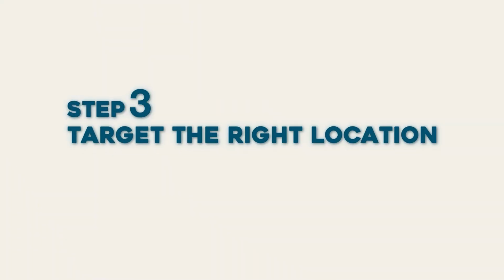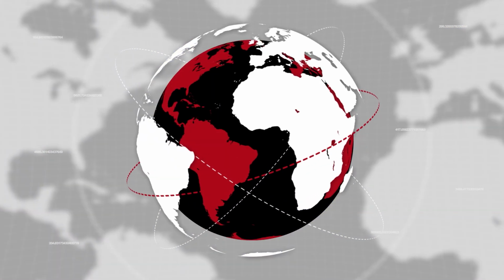Google Ads Campaign Structure That Generates Real Results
If you are a Marketer and run Google Ads, download the FREE Google Ads Campaign Checklist:*

If you are new here, my name is Erum Shaheen, and I am the Founder of a Google Ads agency that provides DFY & DWY Google Ads Management Services.

Also, the Founder of where we provide courses, training & coaching for Google Ads.

This channel focuses on helping businesses grow profitably with Google Ads and enabling marketers to build strong, high-income Google Ads skills with clarity and confidence.

I share practical Google Ads strategies based on real client experience and real account data. My focus is on simplifying Google Ads, removing confusion, and helping you make smarter decisions without wasting budget.

You’ll learn:
* Google Ads strategy, optimization, and scaling
* Budget planning and performance analysis
* Conversion tracking and GA4 insights
* Real client case studies and account breakdowns
* Clear learning paths from beginner to advanced Google Ads

Whether you’re a business owner looking for a trusted Google Ads specialist or a marketer aiming to master PPC the right way, this channel is built to give you practical insights you can actually apply.

First Google Ads Campaign Setup That Actually Works (Beginner Guide)
This video shows how to set up a Google Ads campaign the right way, especially if you’re launching your first campaign and want results instead of wasted spend.

The setup is explained step by step, focusing on strategy rather than guesswork. It covers what needs to be prepared before launching, how to avoid common beginner mistakes, and how to move from zero to a live Google Ads campaign that is built to generate real leads or sales, not just clicks.

The video walks through choosing the right campaign type, setting one clear goal per campaign, targeting the correct locations, and building an intent-based keyword strategy. It also explains how ad copy should be written, why conversion tracking is critical, and how to set budgets wisely when starting out.

This guide is ideal for beginners, small business owners, and marketers who want to understand how profitable Google Ads campaigns are actually built and why strategy matters more than settings.

00:00 – Overview of first Google Ads campaign
00:31 – Common beginner mistakes before setup
00:53 – Defining clear campaign goals
01:36 – Choosing the right campaign type
02:01 – Selecting one goal per campaign
02:13 – Location targeting the right way
02:38 – Building an intent-based keyword strategy
03:08 – Writing clear, conversion-focused ad copy
03:42 – Setting up conversion tracking
03:59 – Budgeting, scaling, and beginner tips